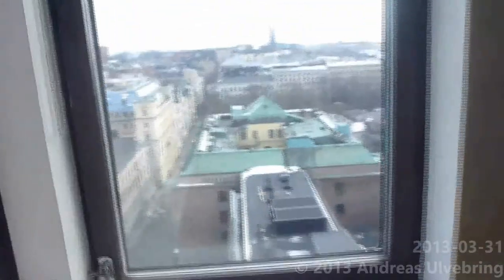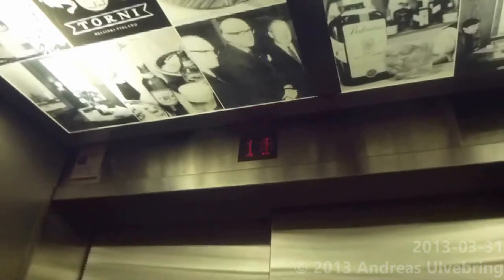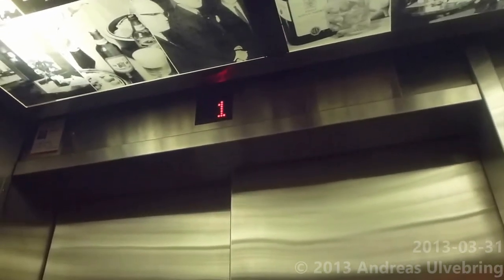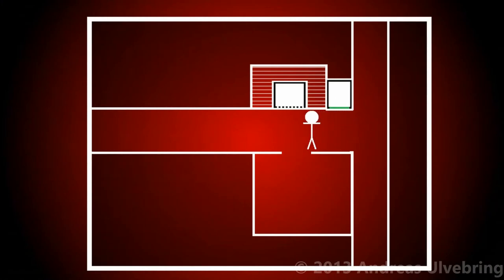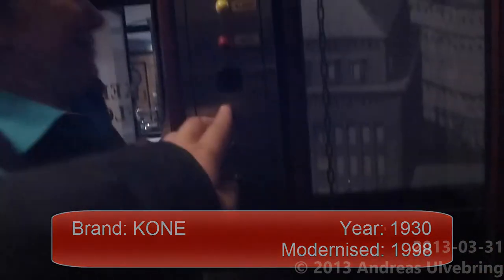2 KONE Traction mod Elevators @ SOKOS Torni Hotel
Modern elevator: 0:23
Old elevator: 3:11